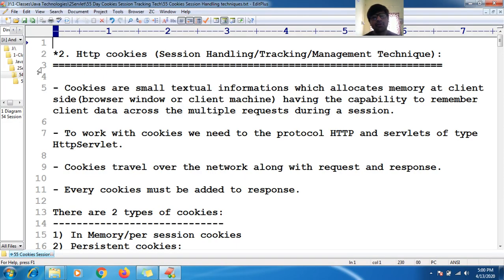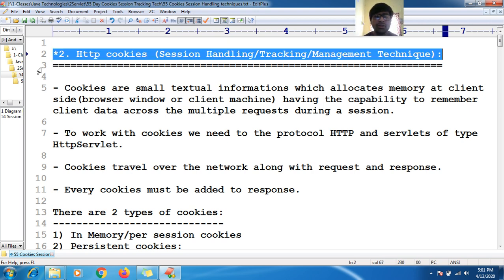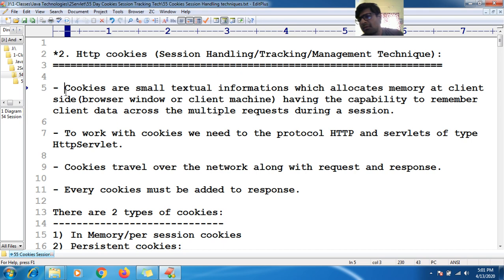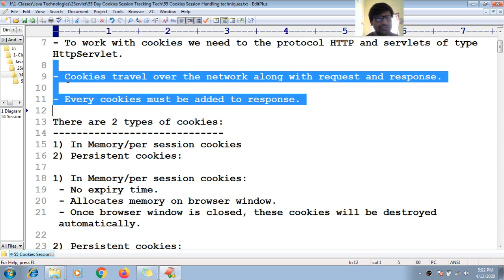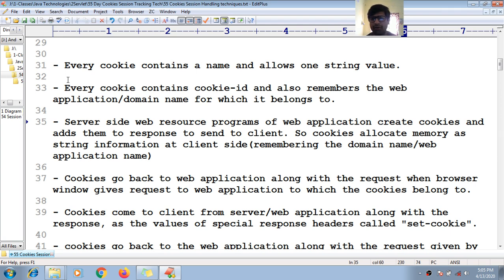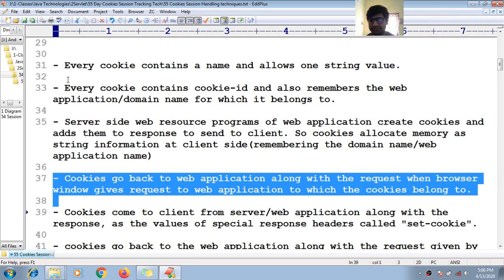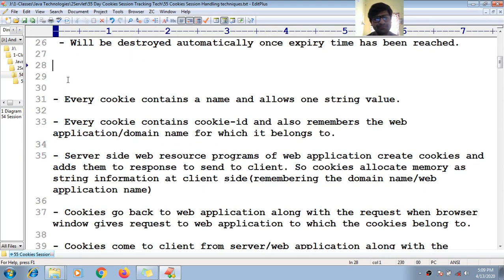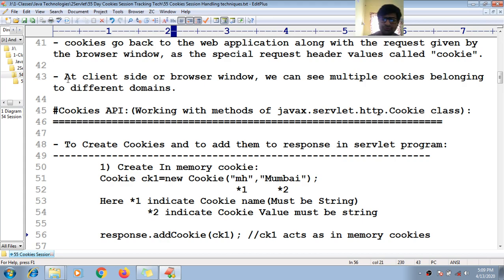174 Http cookies Session Handling Tracking Management Technique | Advance Java Servlet tutorial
Http cookies (Session Handling/Tracking/Management Technique):
- Cookies are small textual informations which allocates memory at client side(browser window or client machine) having the capability to remember client data across the multiple requests during a session.

- To work with cookies we need to the protocol HTTP and servlets of type HttpServlet.

- Cookies travel over the network along with request and response.

- Every cookies must be added to response.

There are 2 types of cookies:
1) In Memory/per session cookies
2) Persistent cookies:

1) In Memory/per session cookies:
 - No expiry time.
 - Allocates memory on browser window.
 - Once browser window is closed, these cookies will be destroyed automatically.

2) Persistent cookies:
 - Contains expiry time.
 - allocates memory in the files of client machine file system(Hard disk/SDD)
 - Will be destroyed automatically once expiry time has been reached.

- Every cookie contains a name and allows one string value.

- Every cookie contains cookie-id and also remembers the web application/domain name for which it belongs to.

- Server side web resource programs of web application create cookies and adds them to response to send to client. So cookies allocate memory as string information at client side(remembering the domain name/web application name)

- Cookies go back to web application along with the request when browser window gives request to web application to which the cookies belong to.

- Cookies come to client from server/web application along with the response, as the values of special response headers called "set-cookie".

- cookies go back to the web application along with the request given by the browser window, as the special request header values called "cookie".

- At client side or browser window, we can see multiple cookies belonging to different domains.